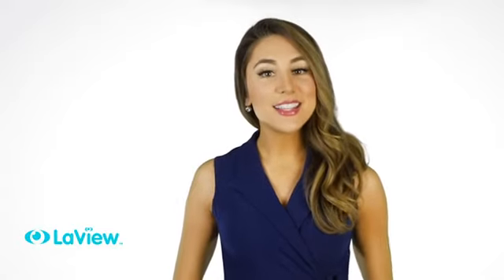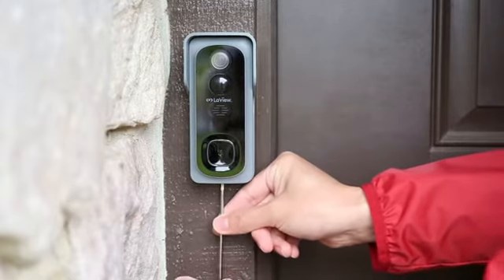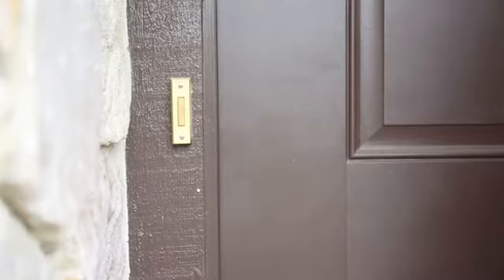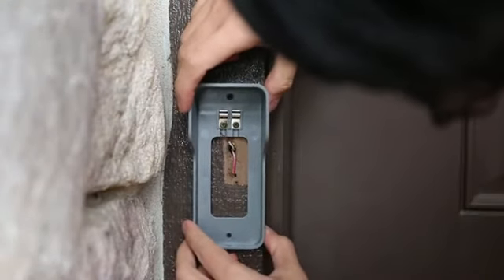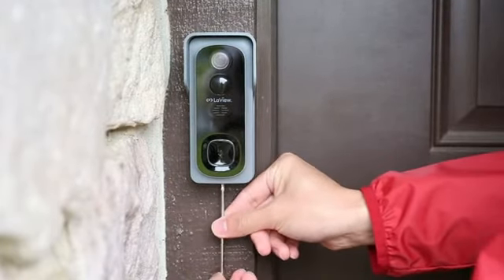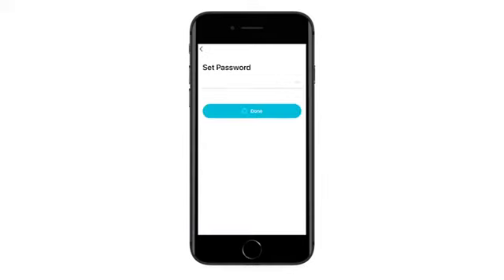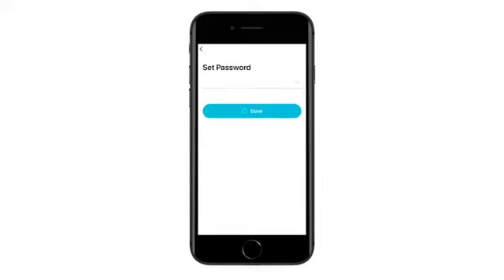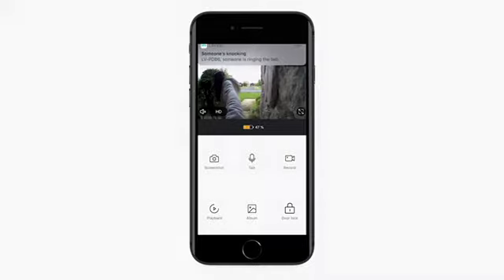LaView DB6 HD Video WiFi Smart AI Doorbell Camera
LaView offers the most reliable doorbell and brings convenience and security to your home. LaView video doorbell streams HD video and audio. LaView is easy to use, and the installation process is quite simple.